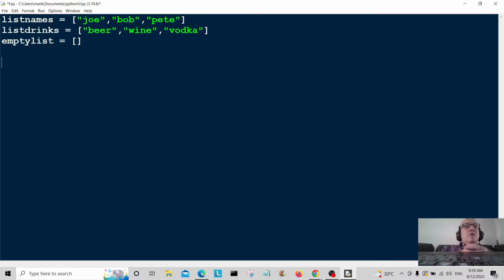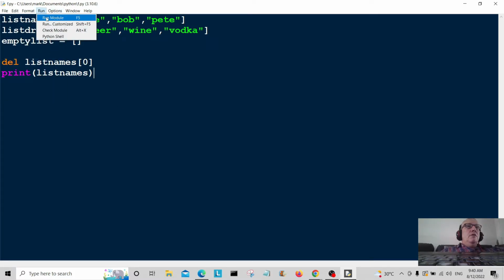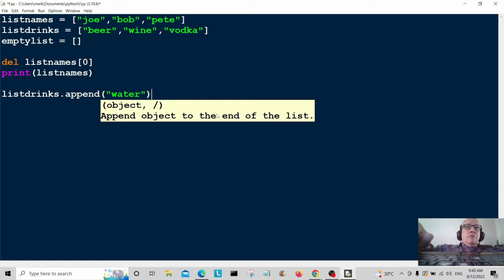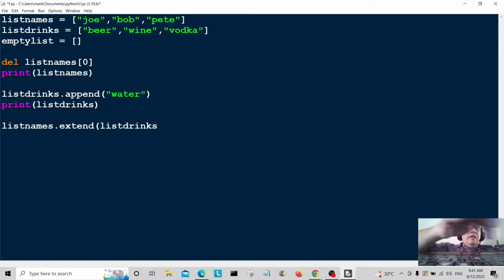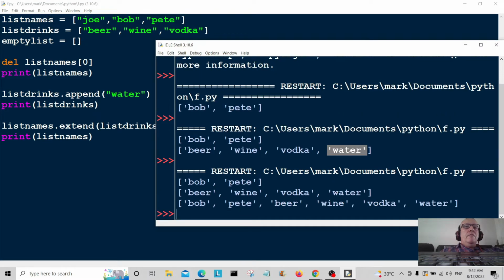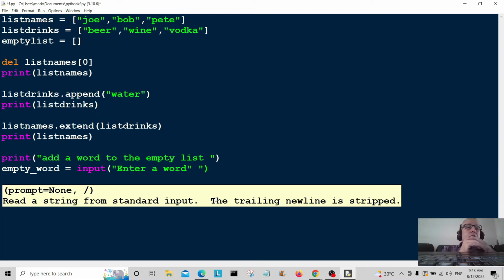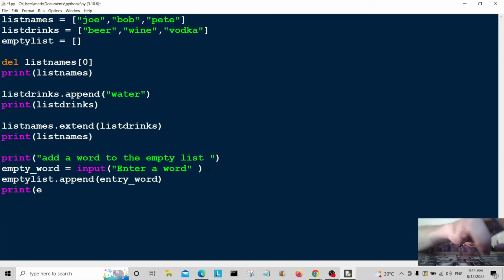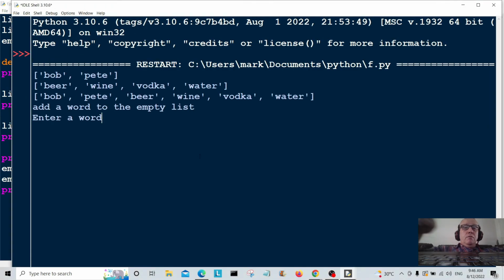Python Delete Append Extend Lists - Beginners Code Example Tutorial 2022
How To Delete Append And Extend Lists In Python. Beginners Programming Tutorial.